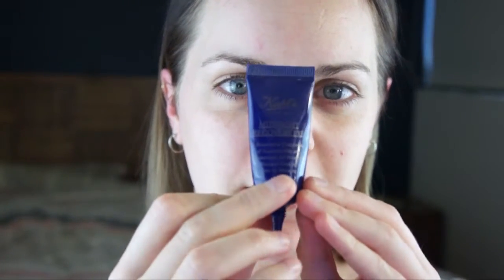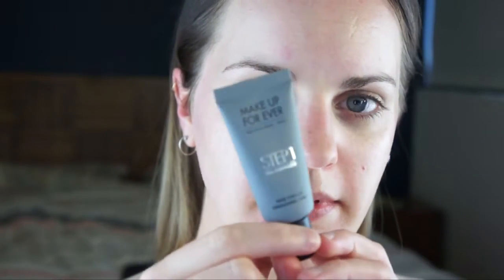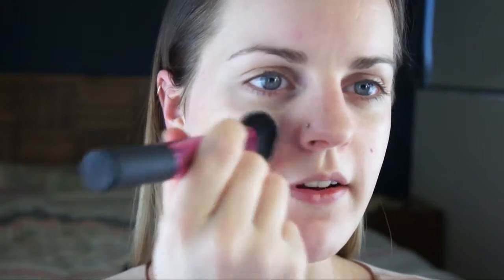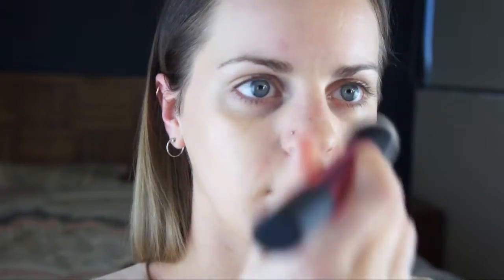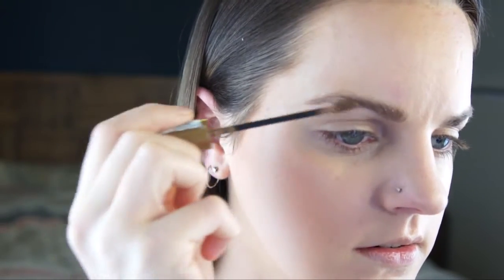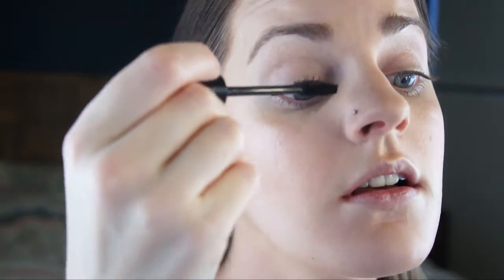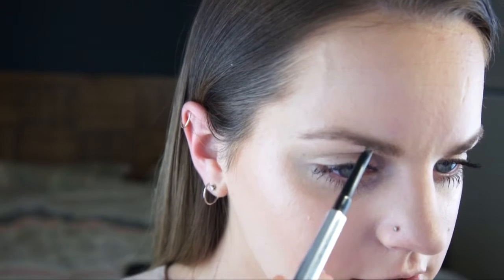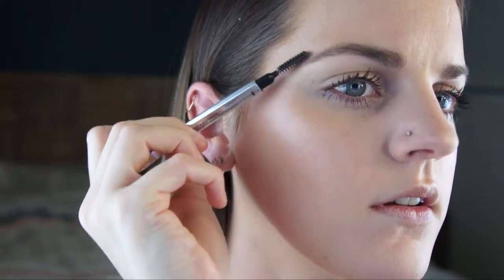Quick Makeup/ Makeup in a rush || MakeupByRuth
Hey beauties! My new video is here, it's a quick and simple makeup look for when you have limited time.

Products used:
Kiehls midnight recovery eye moisturiser and ultra facial moisturiser
Makeupforever smoothing primer
NYX BB cream in natural
Maybelline fit me concealer in 10
LA girl pro concealer in warm honey
RCMA no colour powder
MAC cream colour base in hush
Milani illuminating face powder in 03
L'Oreal brow artist plumper in light medium
Benefit goof proof brow pencil in 4
Jordana best lash extreme volume mascara

Brushes Used:
Real techniques sculpting brush, setting brush
Morphe Brushes E4